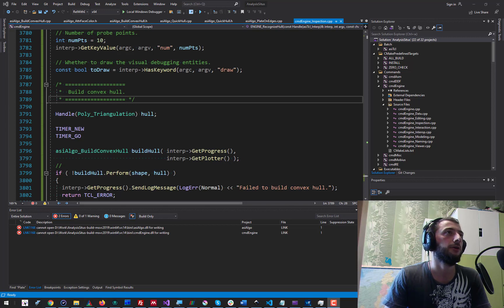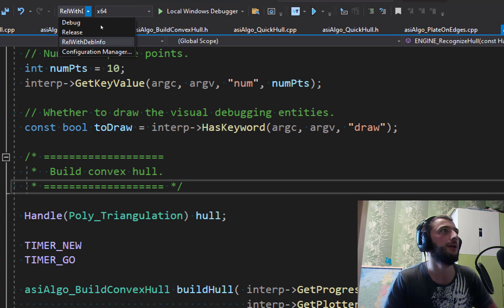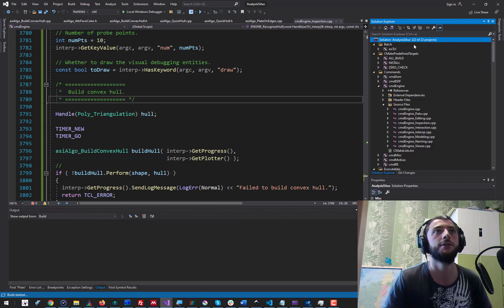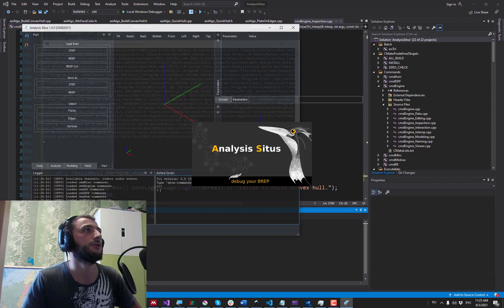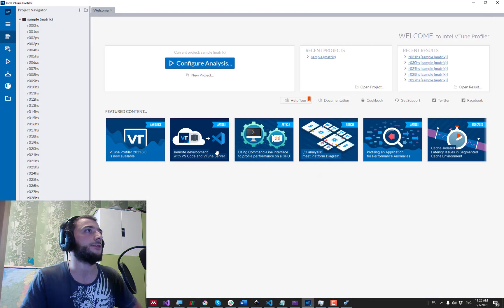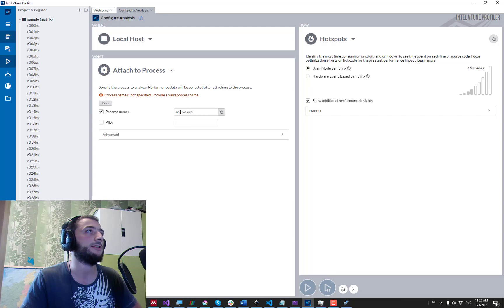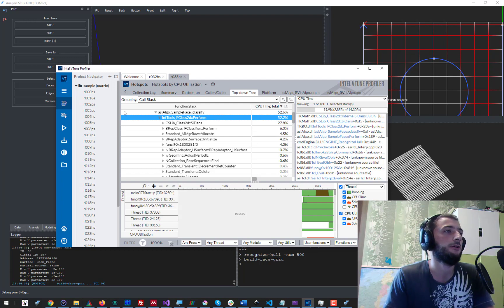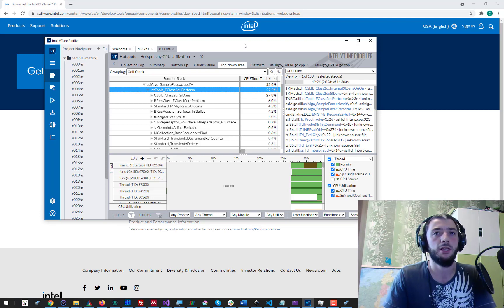Lesson 13: Hotspot analysis in C++ with Intel VTune Profiler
👀👇 In this video we'll talk on how to profile the performance of your algorithms with Intel ⓒ VTune Profiler.

🔗 L I N K S · T O O L S

0:00 Performance optimization - Windows, Visual Studio, VTune Profiler
0:35 "Release with debug info" configuration
3:10 How to configure and attach VTune Profiler to process
5:23 Profiling "Feature recognition" function of Analysis Situs
10:10 How to check the top hotspots in VTune Profiler
12:10 Some optimization techniques
13:03 How to output execution timing - useful macros - OSD_Timer
15:40 Insight of classification algorithm of Open Cascade - CSLibClass2d class
17:35 How to reach out VTune Profiler